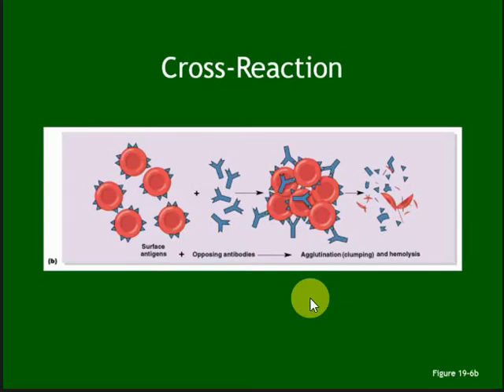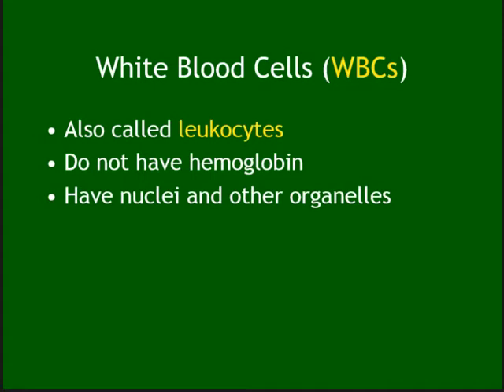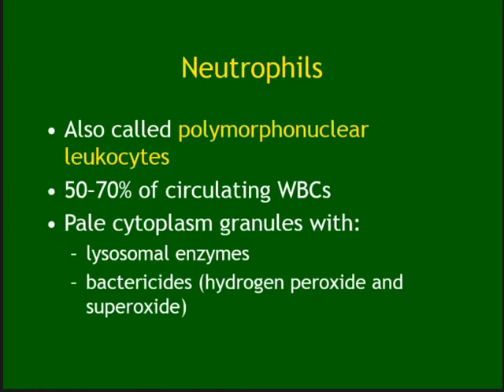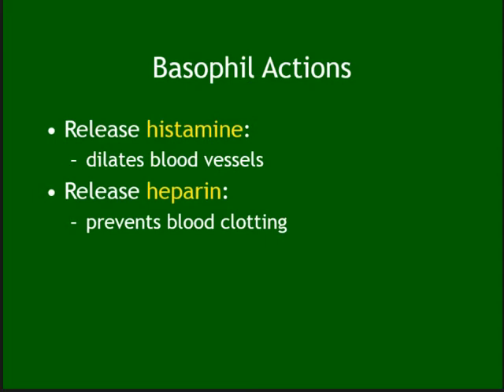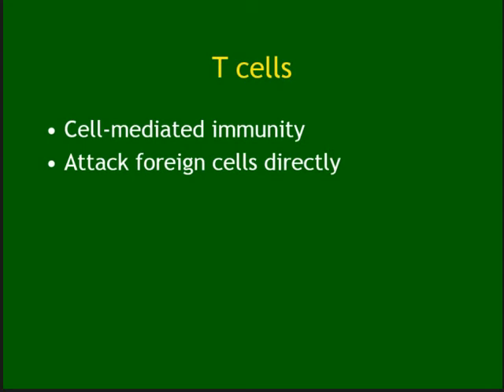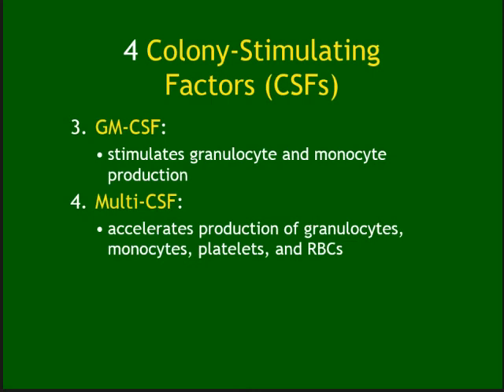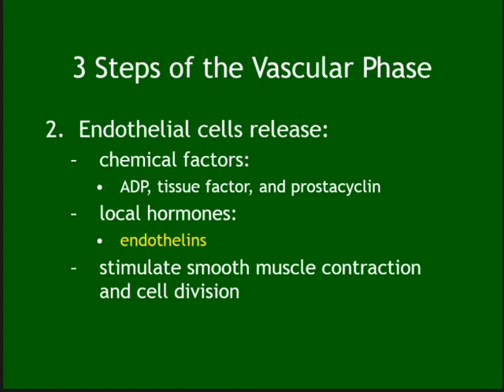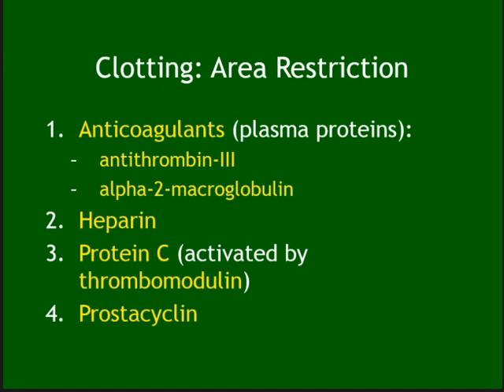Bio234 A&P 2 Lecture 7 chapter 19B Blood